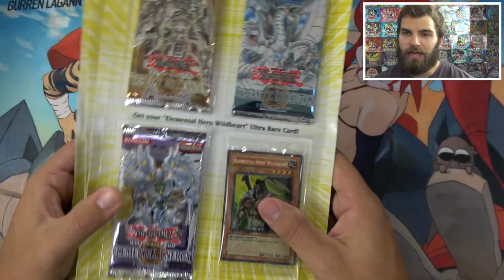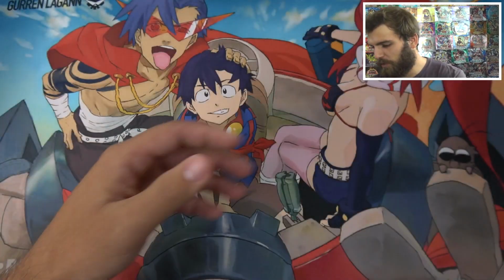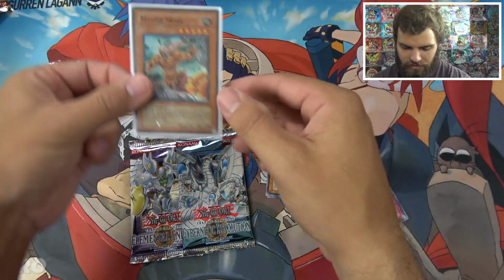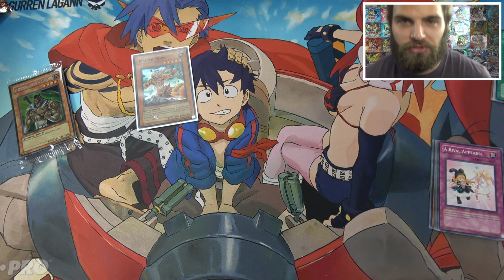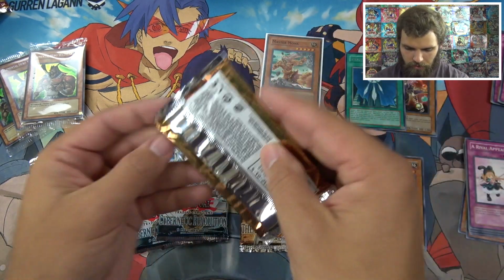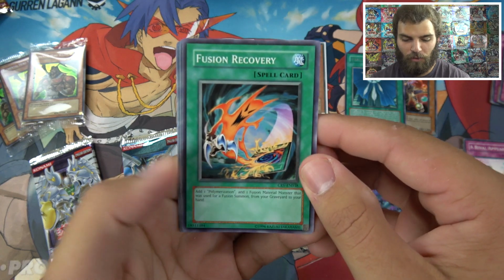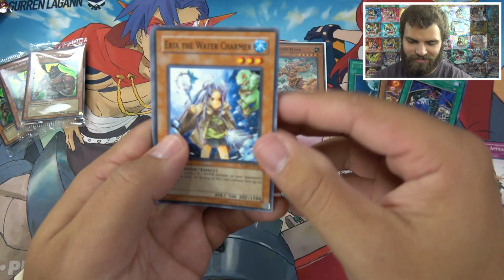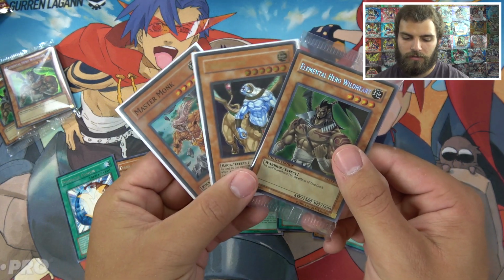YuGiOh GX 2006 Special Edition Blister Pack Opening! The Sacred Beast have Awakened OH BABY!!